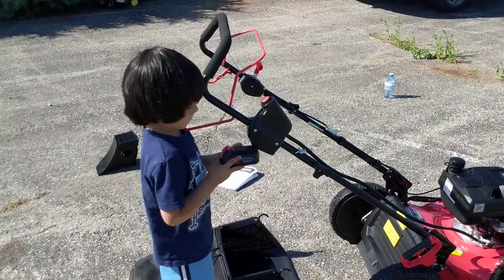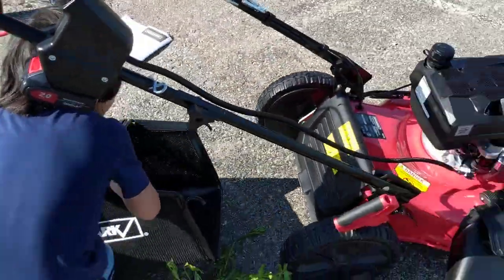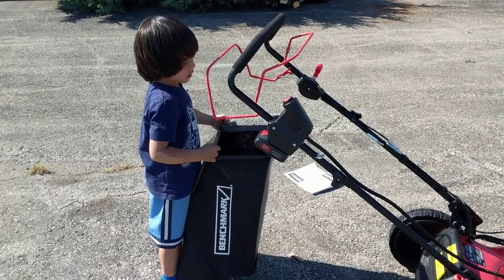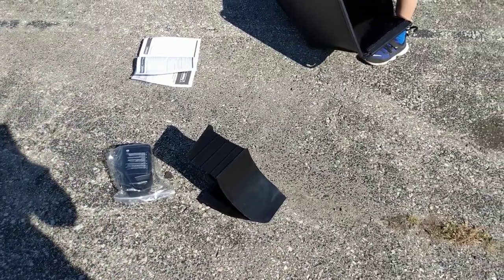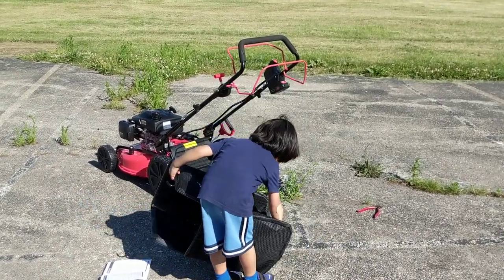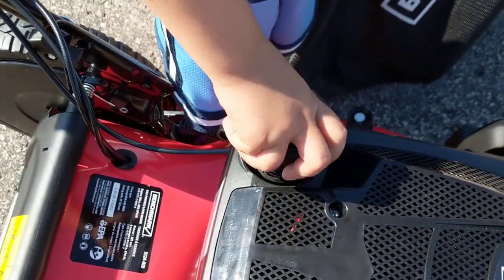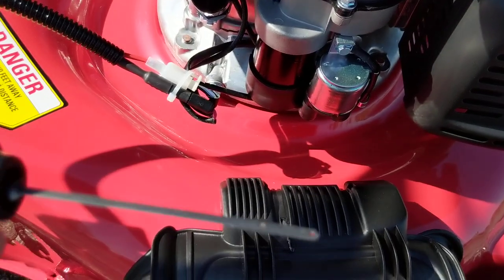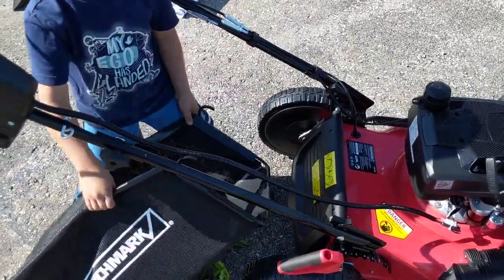Benchmark 208cc lawn cutter mower part7